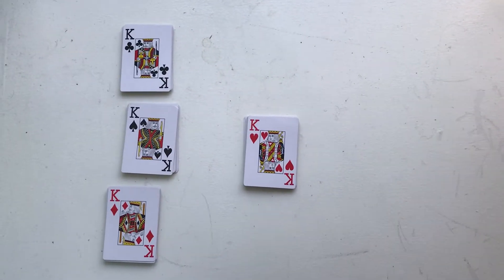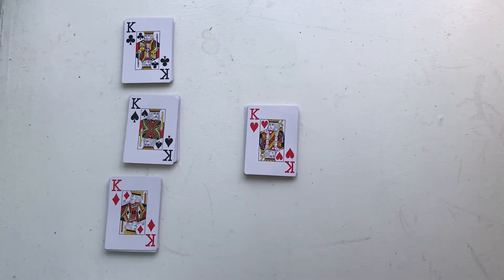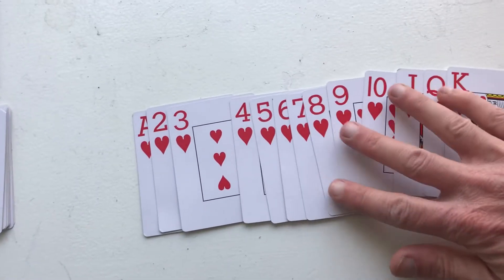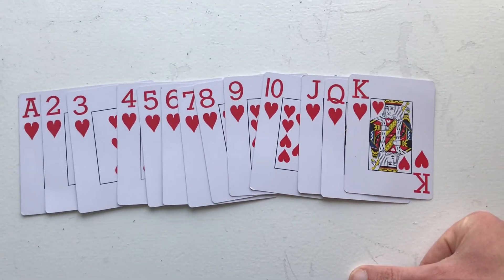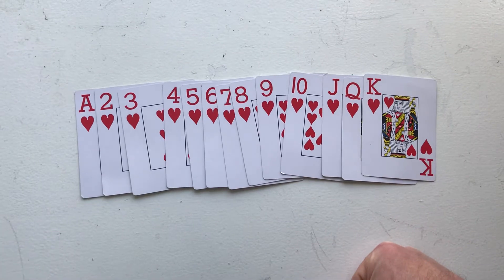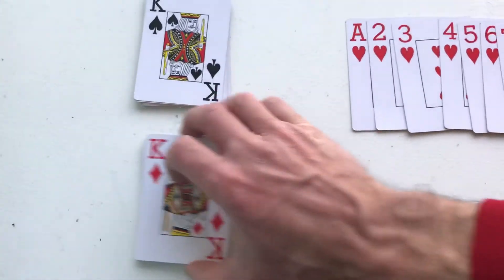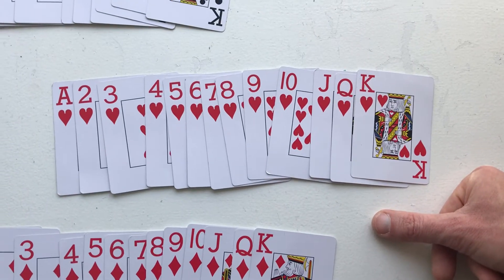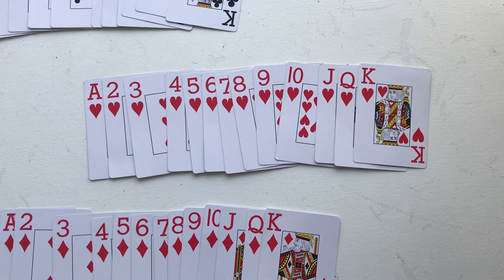How many Hearts are in a Deck of 52 Cards? [Standard deck] What are all the Heart playing cards?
How many hearts are in a deck of cards of 52 cards?  We will answer that and learn more about all the Hearts playing cards values!